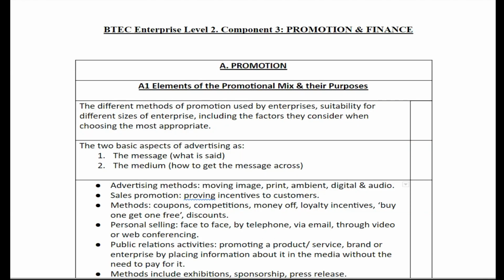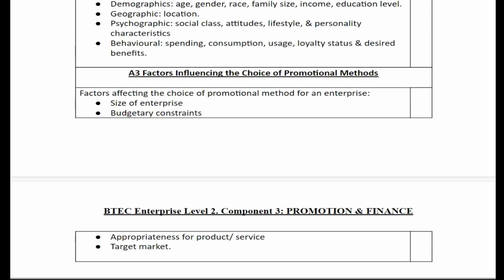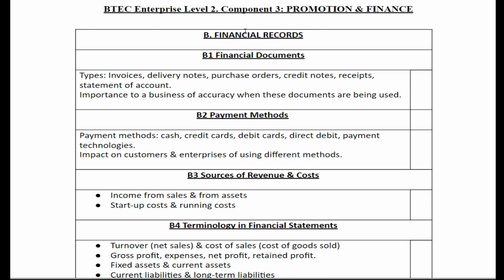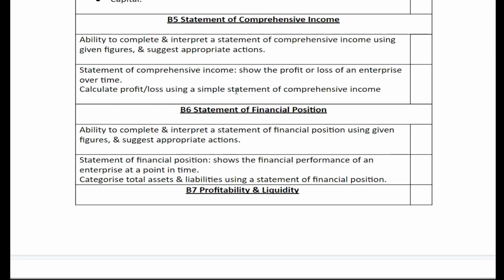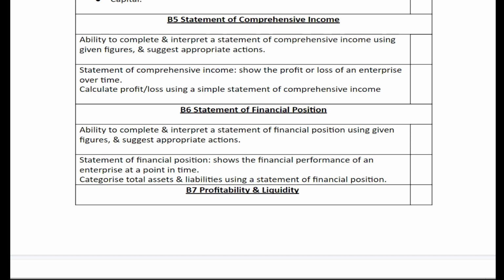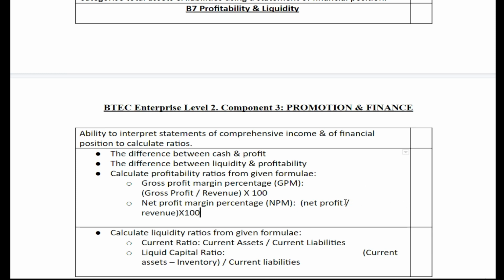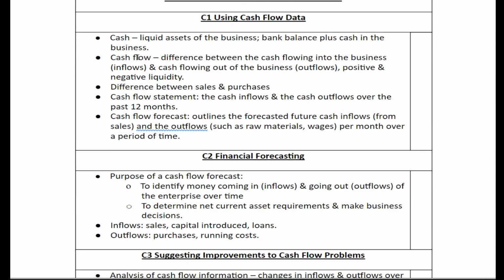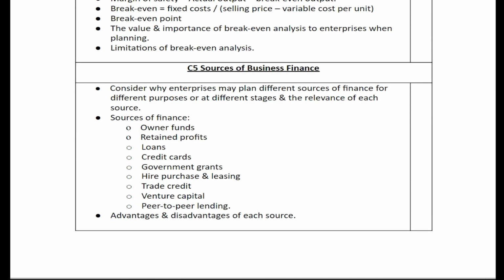Promotion & Finance for Enterprise: Learning Checklist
This video runs through the key concepts you need to know for your BTEC Tech Award in Enterprise Component 3 exam.  We cover each of the learning aims for the promotion and finance for enterprise exam at level 2.